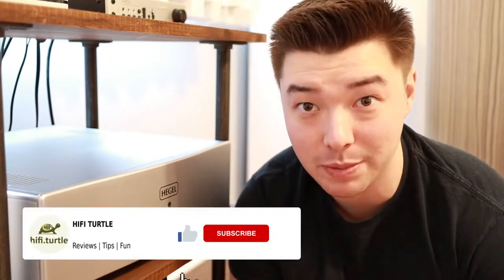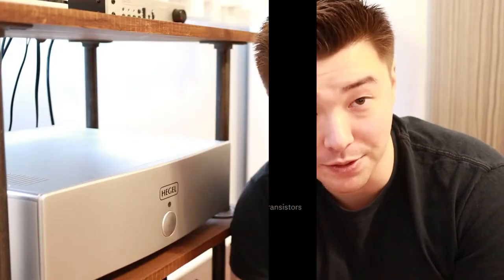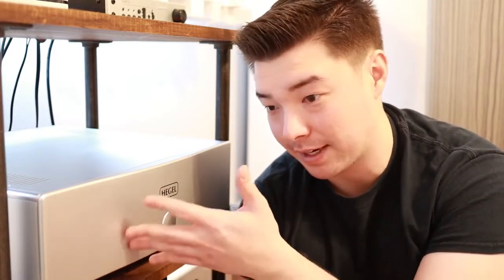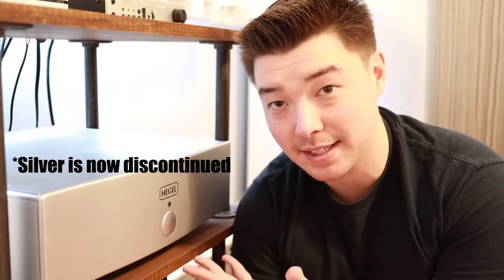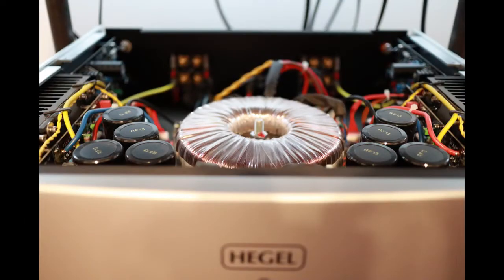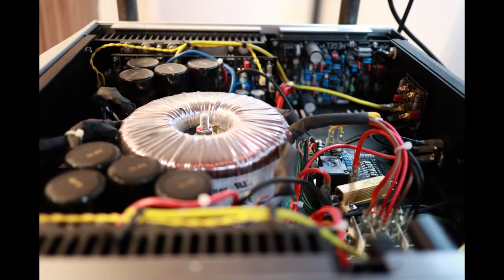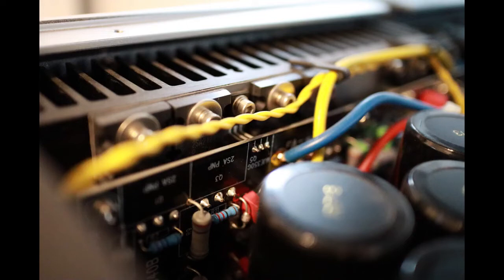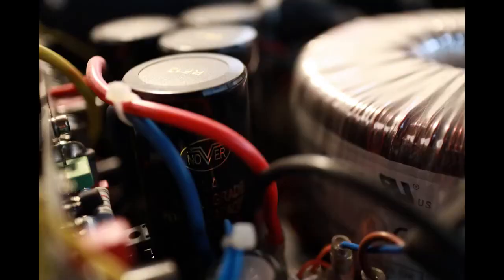Hegel H20 Power Amplifier Owner's Review One Year Later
This Hegel power amp is really great, when I heard it I knew it was the one.

Intro 0:00
Comparisons: 1:40
Inside Look: 5:43
Dislikes: 6:24